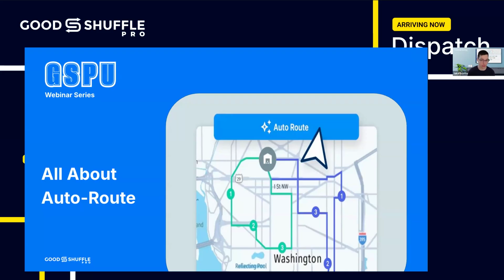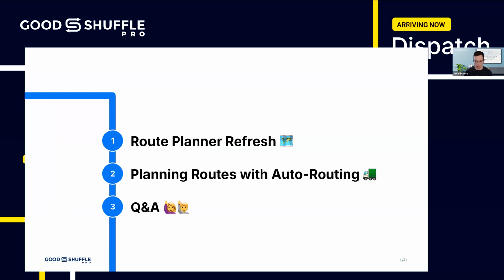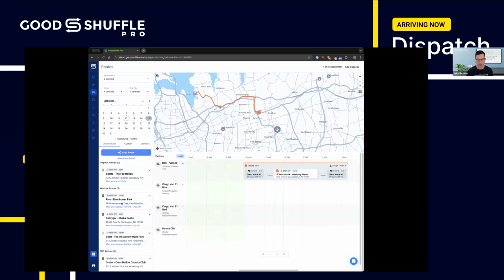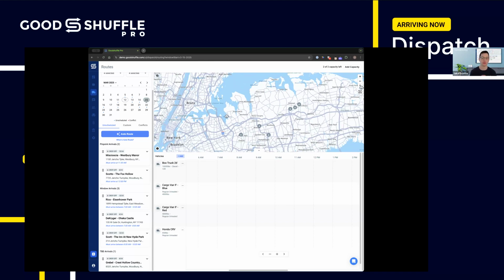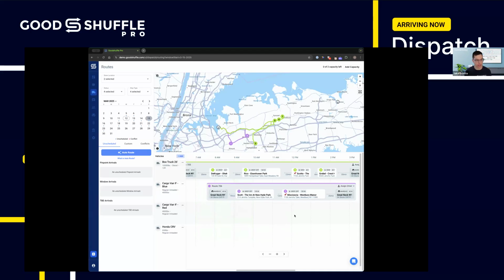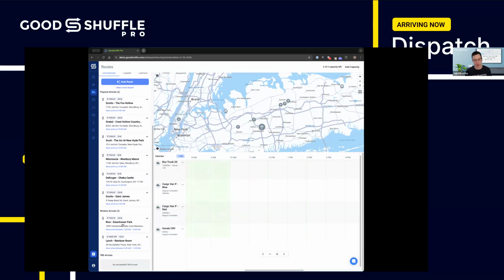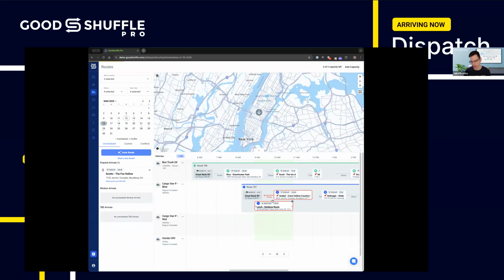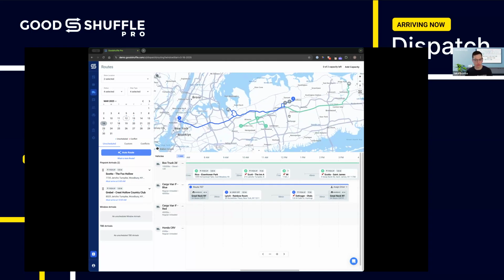This AI Just Planned My Entire Delivery Route in 30 Seconds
A special look at the latest AI-powered enhancement to Dispatch - Auto-Routing!

Our Dispatch feature is already state of the art, but we didn’t stop there!

This powerful addition transforms how you plan deliveries by automatically generating the most efficient routes for all your stops in mere seconds.

To learn more about how Goodshuffle Pro can work for you and your business, schedule a personalized demo with our team